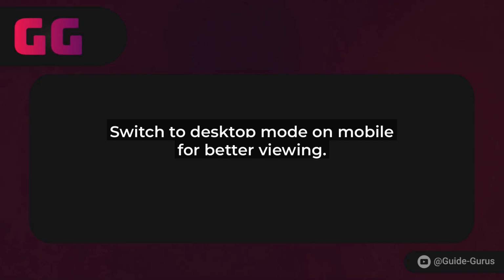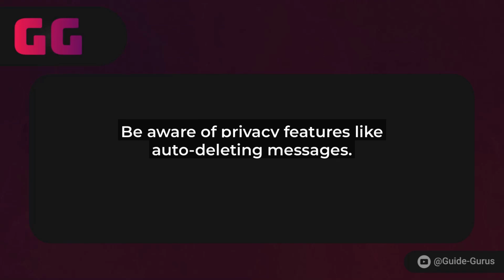How to View Facebook Message Without Messenger 2025